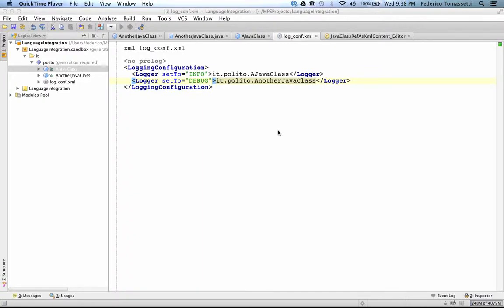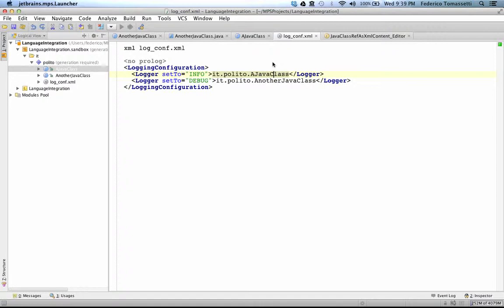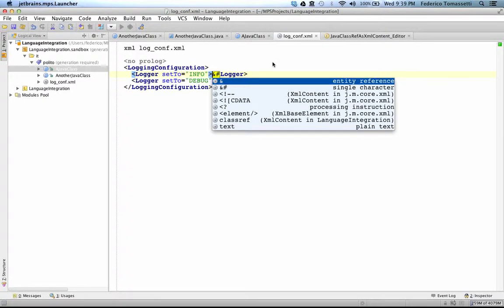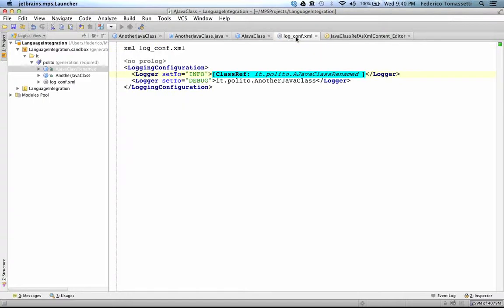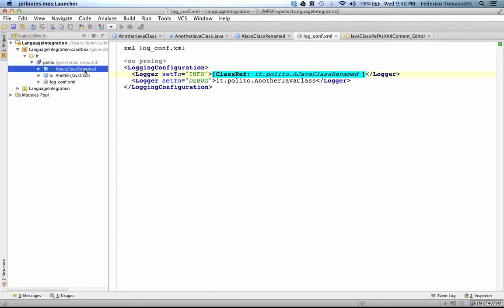A model-based approach to language integration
This video presents our paper "A model-based approach to language integration", accepted for the workshop on Modeling in Software Engineering @ ICSE 2013.

We briefly present the problem of language interactions and an example of proper language integration implemented inside a Language workbench (we used Jetbrains Metaprogramming-System).

If you are interested in this topic we suggest to read the paper (it will be available after the workshop, to be held on the 18th and 19th of May 2013) and read the blog

Preliminary empirical investigation of the problem was presented by our previous work:

Antonio Vetro', Federico Tomassetti, Marco Torchiano, and Maurizio Morisio. 2012. Language interaction and quality issues: an exploratory study. In Proceedings of the ACM-IEEE international symposium on Empirical software engineering and measurement (ESEM '12). ACM, New York, NY, USA, 319-322. DOI=10.1145/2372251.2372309